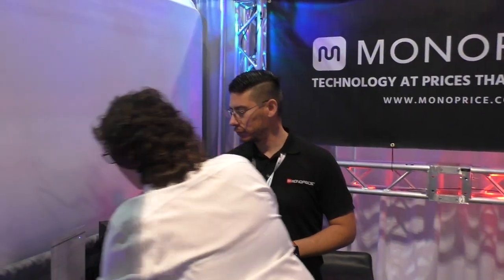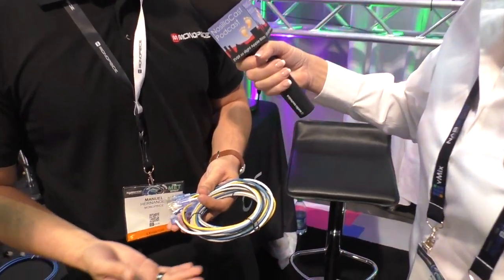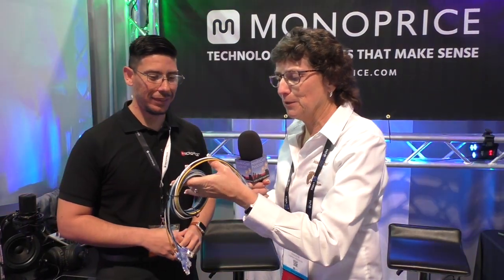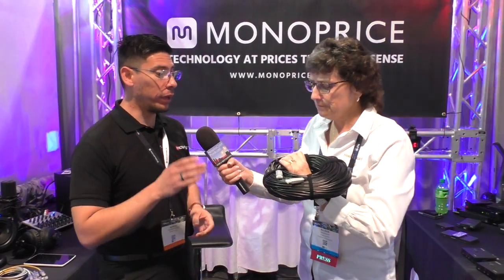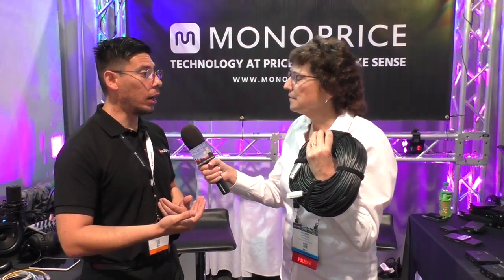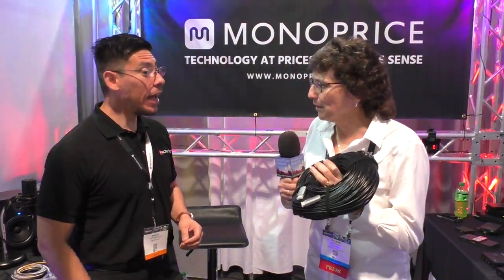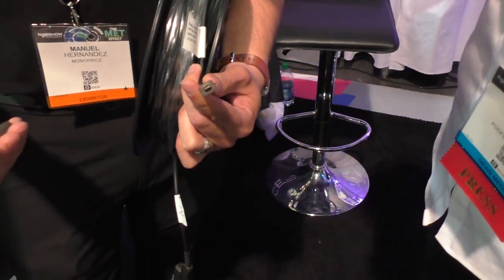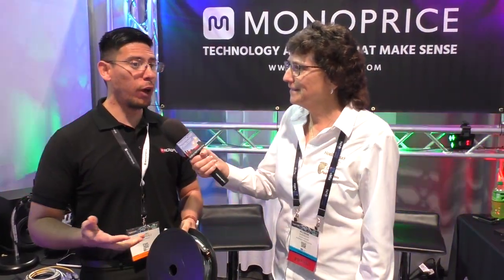NAB 2018: Monoprice SlimRun Ethernet & HDMI Cables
Allison interviews Manny Hernandez from Monprice about their new SlimRun cables for internet and video applications.  SlimRun Cat6 ethernet cables are much thinner and lighter than standard Cat6 cables, making them much easier to install/uninstall and requiring less space than conventional 23 or 24 AWG Cat6 cables. The SlimRun AV HDR cable is also much thinner than the standard HDMI cable. It achieves a small diameter by employing a hybrid optical fiber rather than copper with optical fiber transceivers to convert electrical signals to optical signals (and back) at the connectors. Monoprice has also developed a new detachable HDMI connector that leaves a micro-HDMI connector once removed. This makes it much easier to route the HDMI cable through a wall or conduit. The setting is NAB Show floor in the Las Vegas Convention Center.